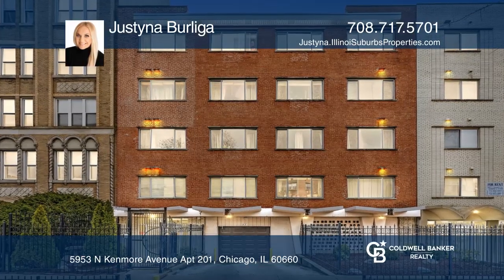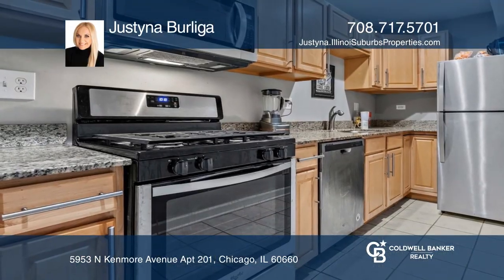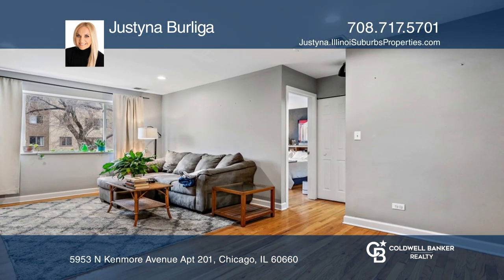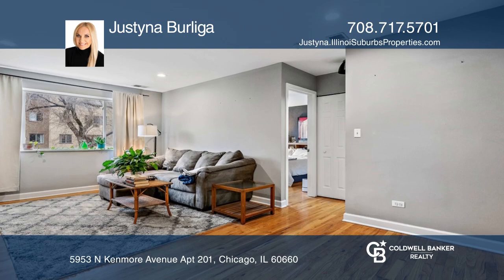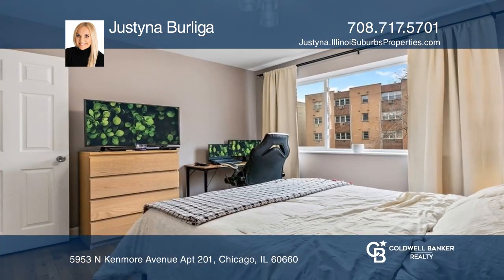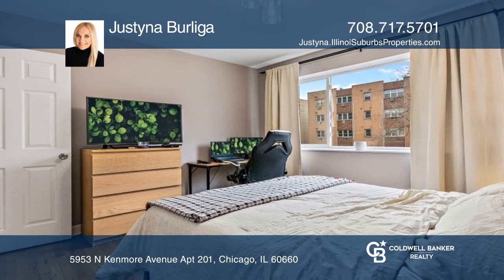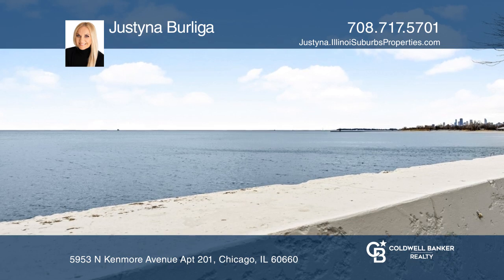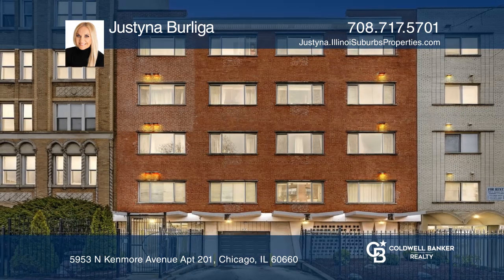5953 N Kenmore Avenue Apt 201 Chicago, IL | ColdwellBankerHomes.com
5953 N Kenmore Avenue Apt 201, Chicago, IL

This stunning, recently updated condo located on a quiet tree-lined street in the Edgewater community is all you are looking for! There is a galley kitchen with oak cabinets, granite countertops and all brand-new stainless steel appliances still on the factory warranty. You’ll find hardwood floors t